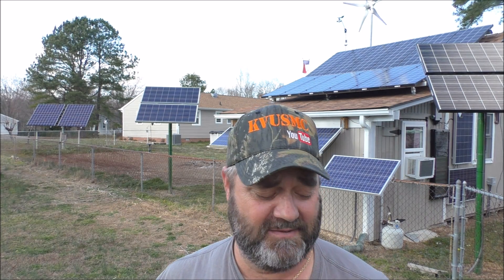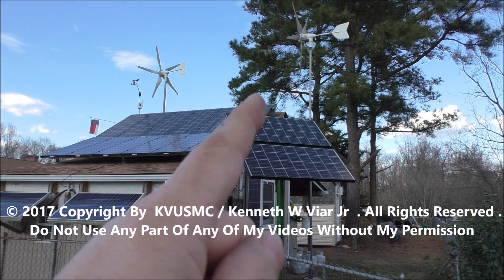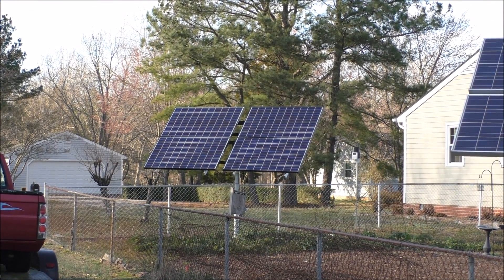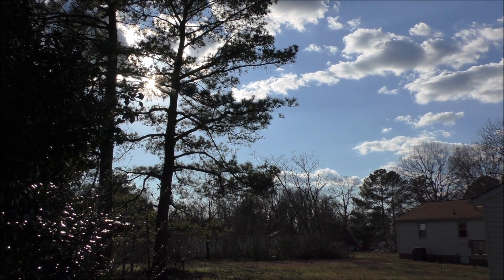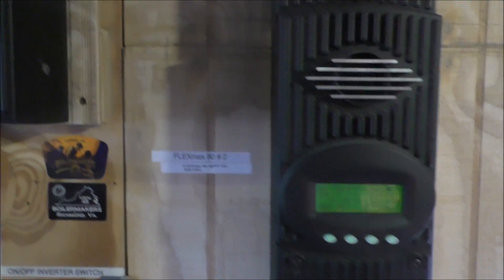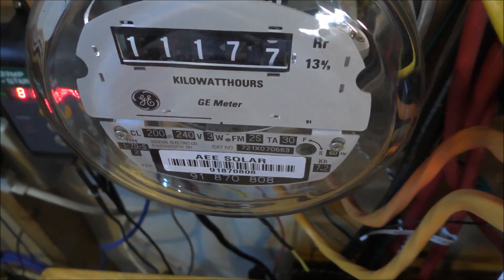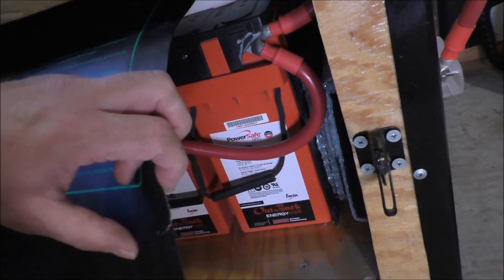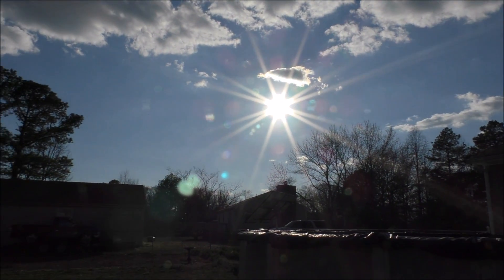Solar Electric PV And Wind Home Power Bill "2" kWh February 2017 By KVUSMC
This Is A Video Of My Solar Electric PV / Photovoltaic and Wind System  4 OutBack EnergyCell 200 GH AGM Batteries Which Is A 380 Amp Hour Battery Bank At 24 Volts  My System Consists Of  3,510  Watts Of Kyocera Solar Panels  And 2 WindMax 1000 Watt Wind Turbines At 24 Volt  With An OutBack Power GVFX 3524 Inverter And 3 OutBack FlexMax  80 MPPT Charge Controllers  ! My Power Bill For February of 2017 "2"( kWh)  "Usage"  And How It Works And Explained ! Also New Conditioned Crawlspace And New Carrier Performance 15 Series 16 SEER Heat Pump   !!